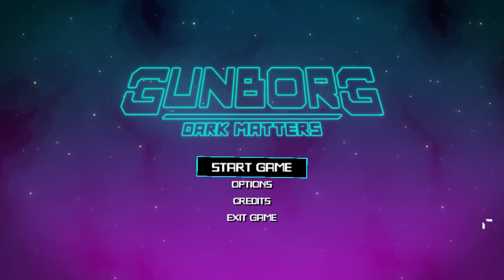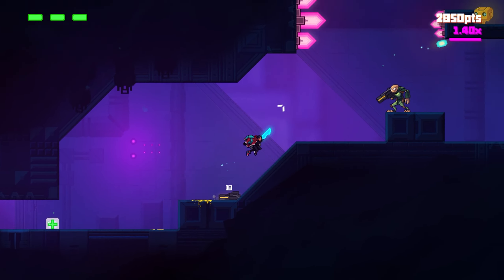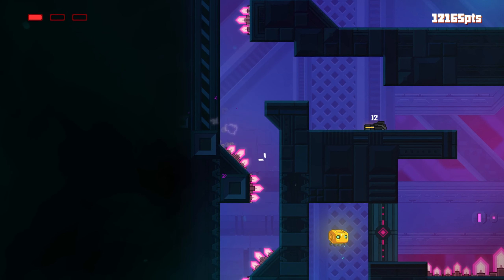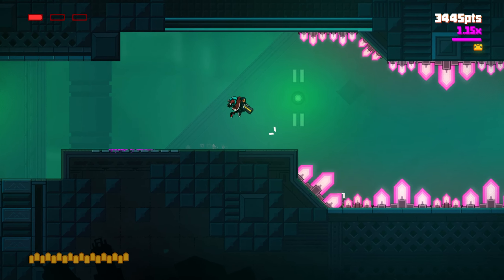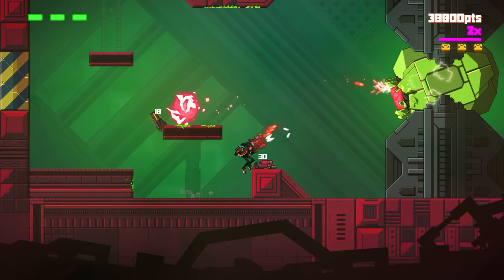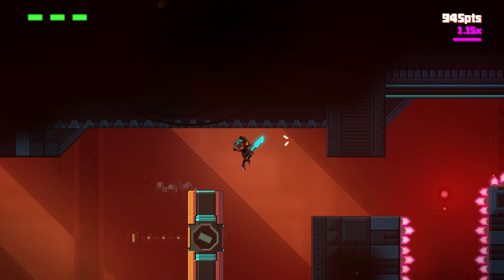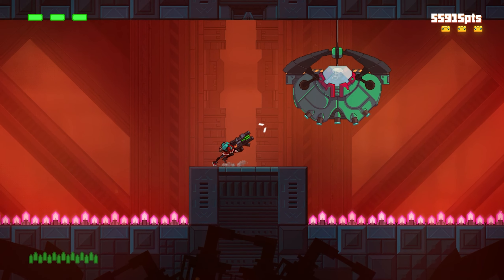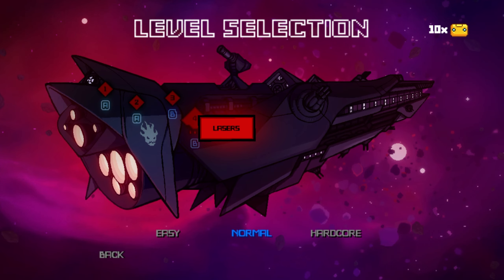Gunborg Dark Matters | Primeras Impresiones | Español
Gunborg: Dark Matters es un juego estilo arcade de accion y plataformas con un gameplay rapido y agradable. El juego tiene lugar en una nave espacial gigante llena de trampas, peligros y robots, MUCHOS robots!

◻️Lleno de juegos, la mejor comunidad y muchas cosas que hacer!!◻️
✉️||CONTACTA CONMIGO||✉️
💻MI ORDENADOR💻
-Procesador: AMD Ryzen 9 3900X 3.8 GHz BOX
-Placa Base: Gigabyte X570 AORUS XTREME
-Memoria RAM: G.Skill Trident Z Neo 3600Mhz 4x16GB
-Refrigeración: Gigabyte Aorus Liquid Cooler 360 Kit de Refrigeración Líquida
-Capturadora: Elgato 4K60 Pro MK.2 Capturadora de Video
-Torre: Cooler Master Cosmos C700M USB 3.0 Cristal Templado
-Gráfica: Zotac Gaming GeForce RTX 3090 Trinity 24GB GDDR6X

🎧MI SET-UP🎧
-Pantalla Nº1: BenQ ZOWIE XL2740 27" 240Hz Monitor e-Sports
-Pantalla Nº2: BenQ ZOWIE XL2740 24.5" 240Hz Monitor e-Sports
-Pantalla Nº3: ASUS VP249HE 23.8" 60Hz IPS
-Teclado: Corsair K95 RGB Platinum
-Ratón: Corsair Glaive RGB Pro
-Alfombrilla: Corsair MM300
-Cascos: Trust Gaming GXT 322W
-Mando: Xbox Elite Wireless Controller
-Micrófono: Blue Yeti
-Controlador: Elgato Stream Deck